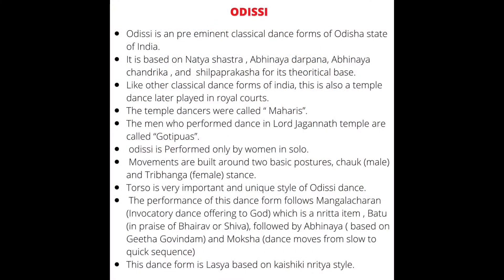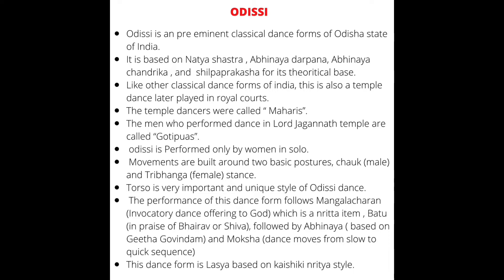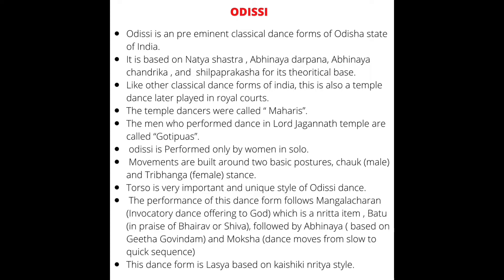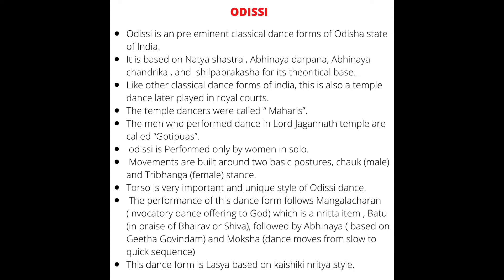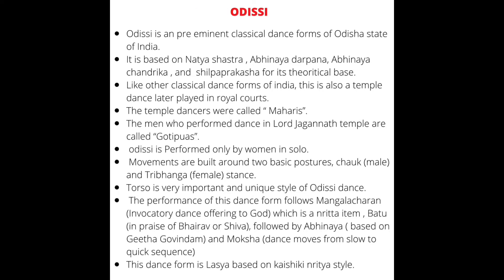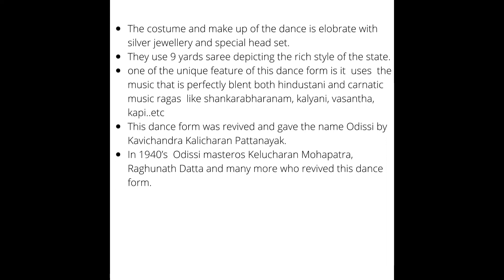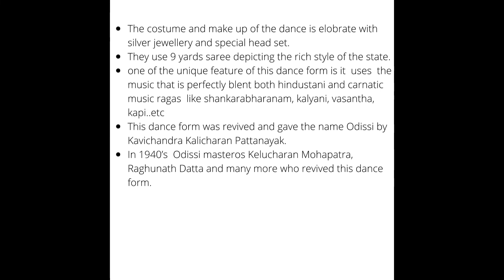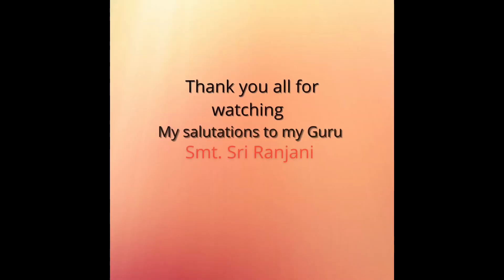ODISSI INDIAN CLASSICAL DANCE FORM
This information about kathakali was taken from various google like CCRT INDIA, Cultural India, CBSE solutions and many more… besides referring BHARATHANATYAM TEXT AND DIGEST by GURU NATYAVIDHUSHI PROF. JAYA garu.. All the credit goes to all thoses great gurus who have contributed their life towards these INDIAN CLASSICAL DANCE FORMS.